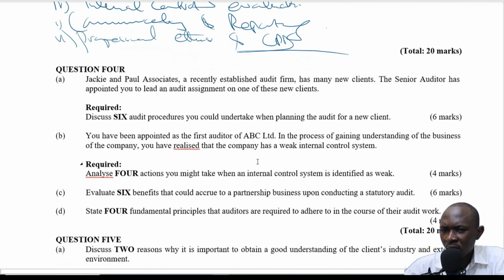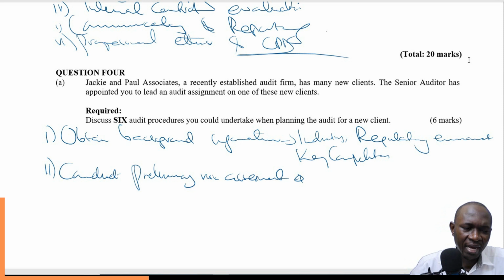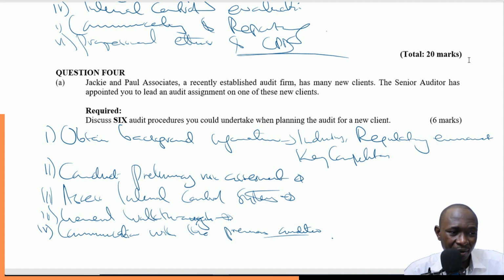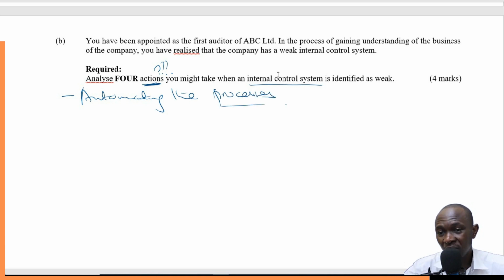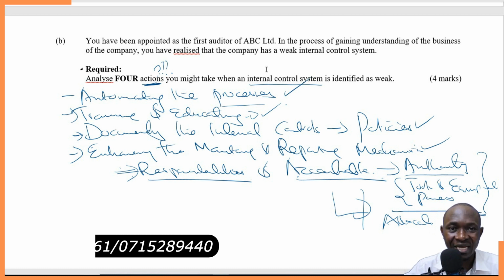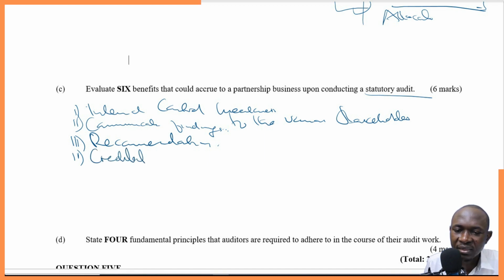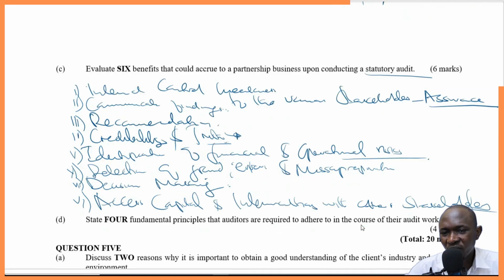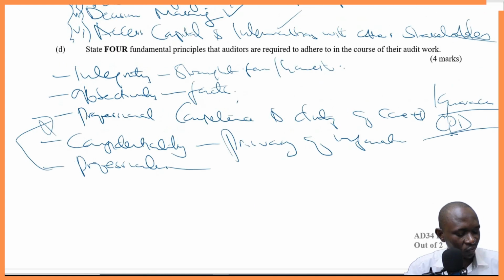ATD PRINCIPLES OF AUDITING APRIL 2023 Q4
// IMPORTANT LINKS